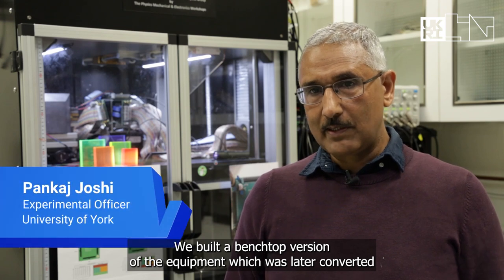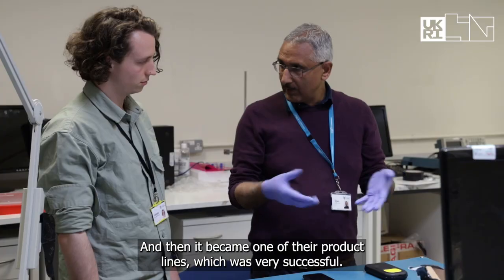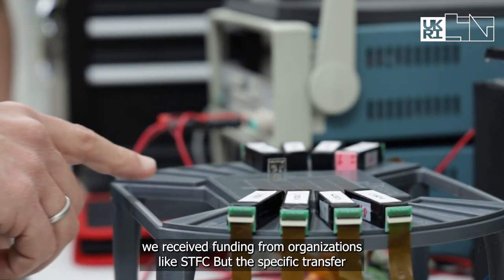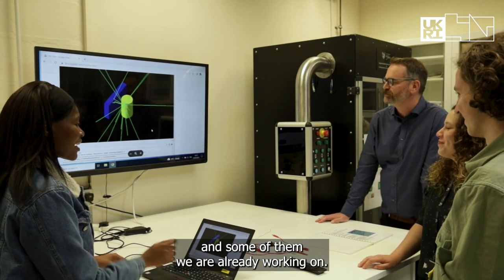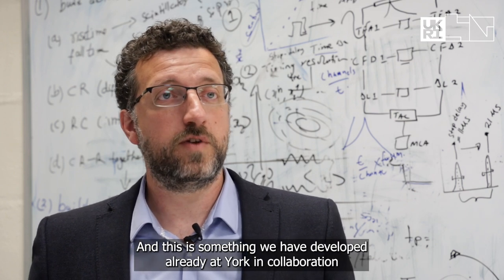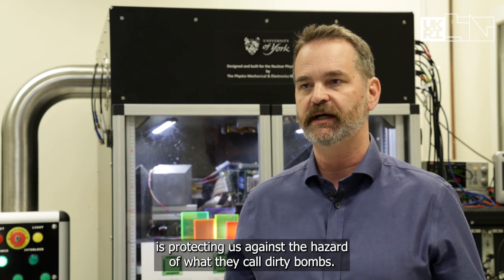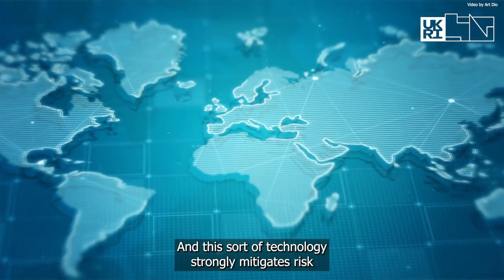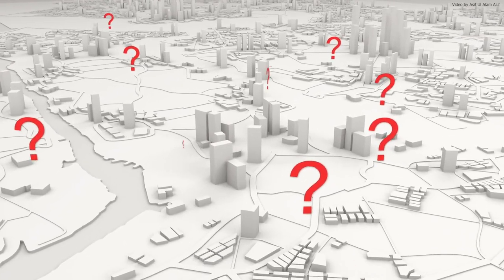Science with Impact – Designing affordable gamma ray detectors to aid in homeland security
STFC, Innovate UK and The University of York collaborate on designing gamma ray detectors that are small enough to be worn, delivering the functionality of being able to radiologically map cities and other areas aiding homeland security. The devices are built and manufactured by Kromek with The University of York helping to develop the product further.